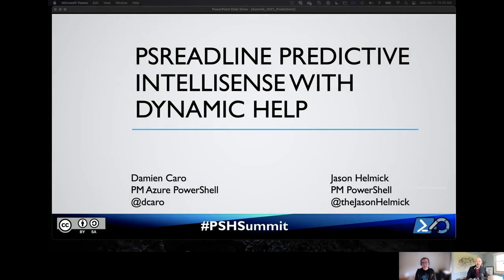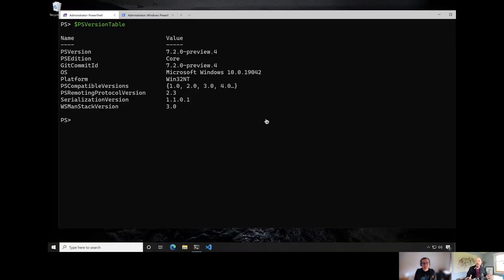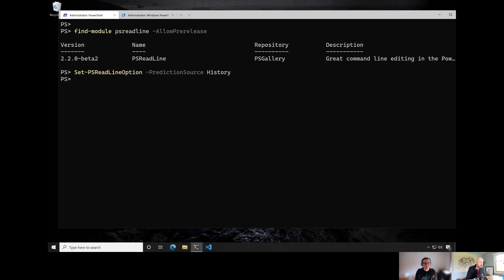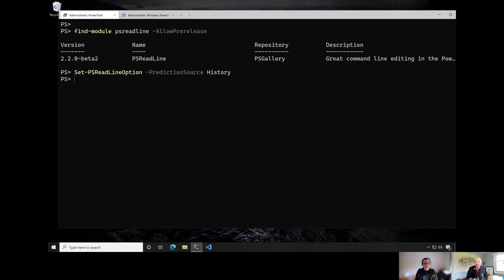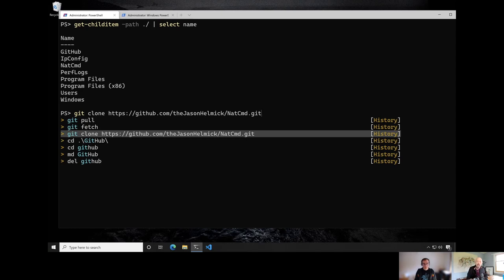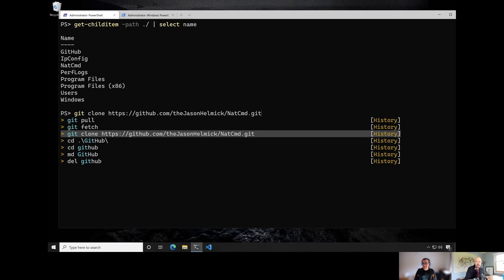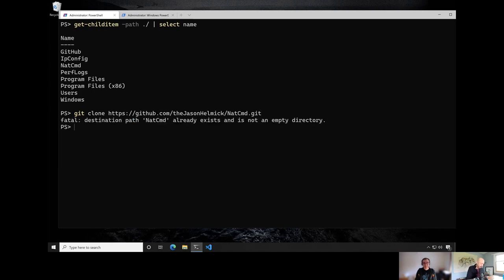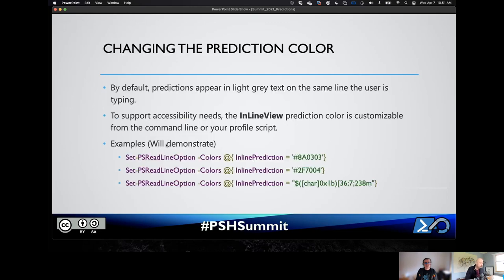PSReadLine Predictive IntelliSense and Dynamic Help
Presented by Damien Caro & Jason Helmick
Need help with that cmdlet? Wish you could remember how you solved this problem last week? Join Damien Caro and Jason Helmick as they dive into configuring predictions that display historical and ML-based commands to accelerate your success. Learn new commands faster with the ML-based Azure PowerShell predictor, and see how Dynamic Help gets you the help you need just in time.